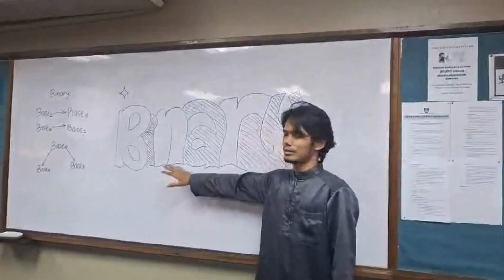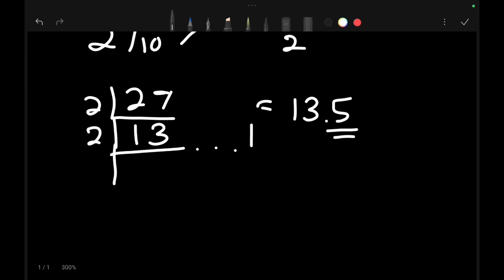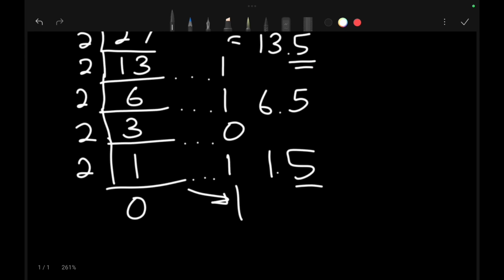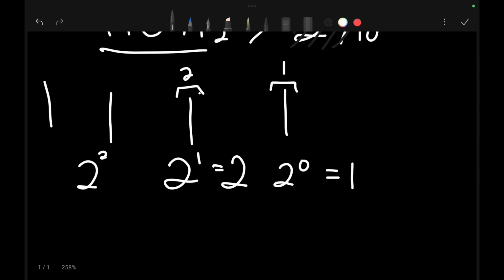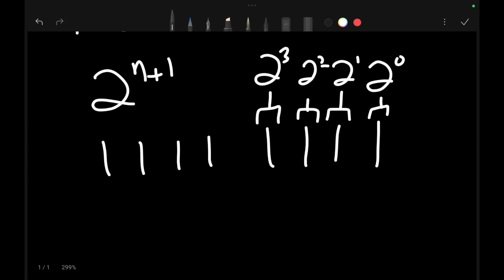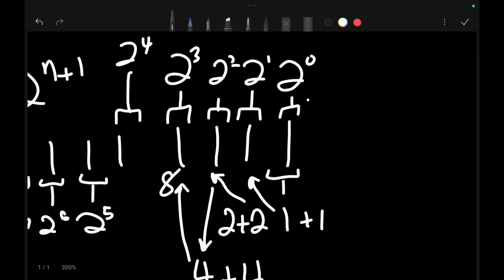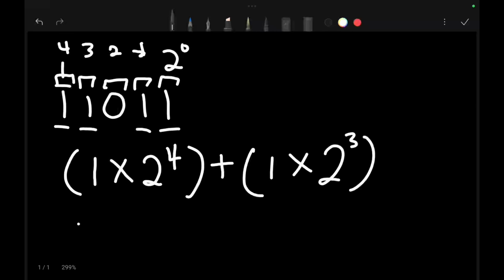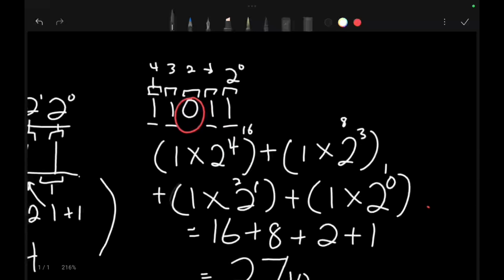Conversion between Bases Binary and Decimal